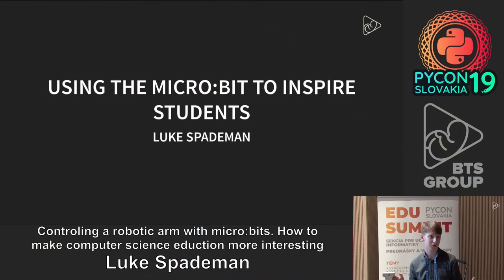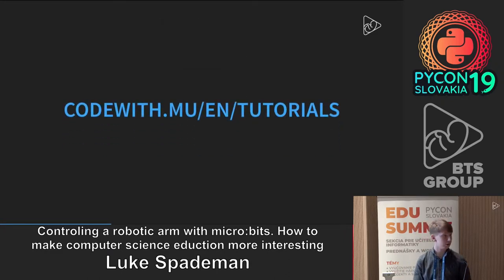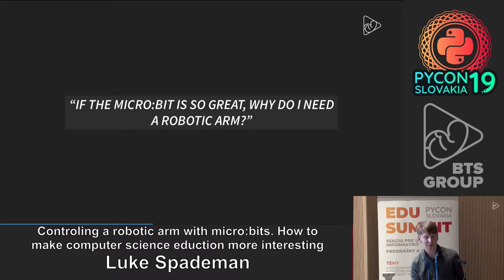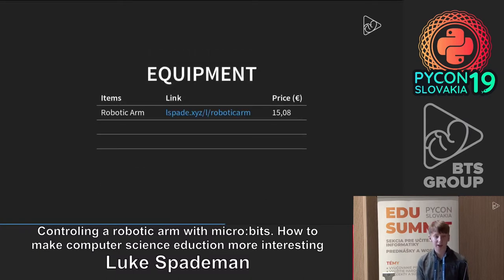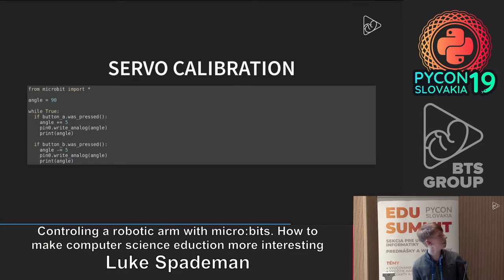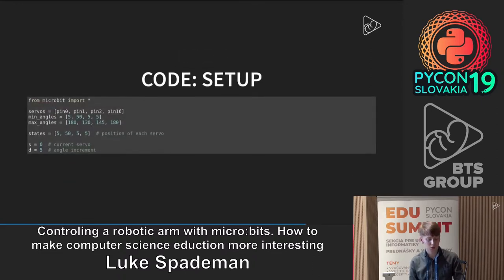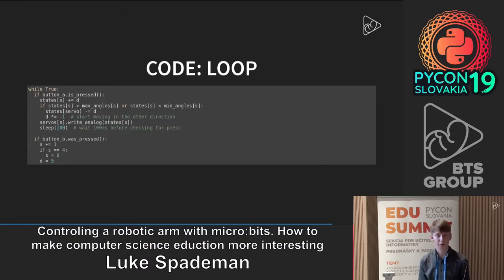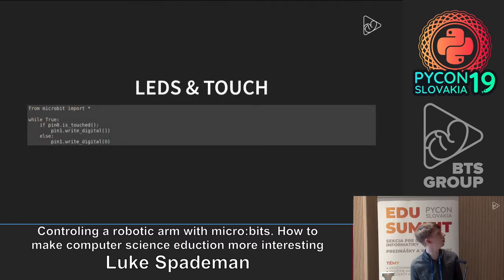Luke Spademan - Controling a robotic arm with micro:bits.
How to make computer science education more interesting.

Captivating a group of children for a sustained period of time is notoriously hard. I will be exporing with you how the micro:bit can be used to engage a young audience with interactive demos and programming activities.

Children love to physically interact with hardware. That is what is great about the micro:bit. It not only has built in LEDs and buttons but can also control bigger more exciting electronics like robotic arms. This allows for setup that gives students of all ability levels a challenge. Students that are beginners to programming can be given a more complete program or walk throught a worksheet that takes them through the process of controling the device (in this case a robotic arm) step by step. Students that have higher programming skills can be given a more bare bones / boilerplate source file and can write code to control the arm with less guidance.